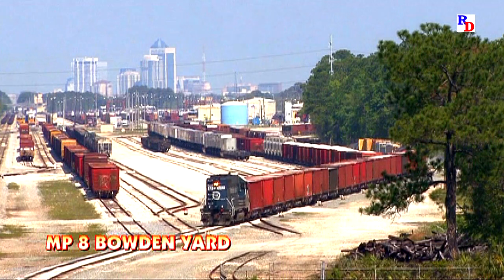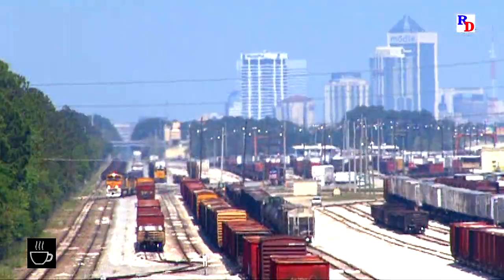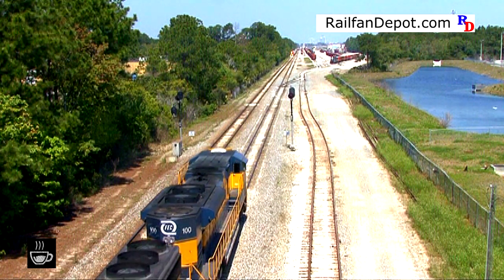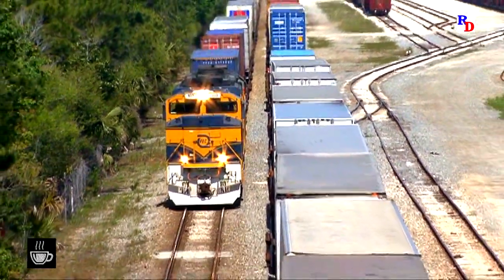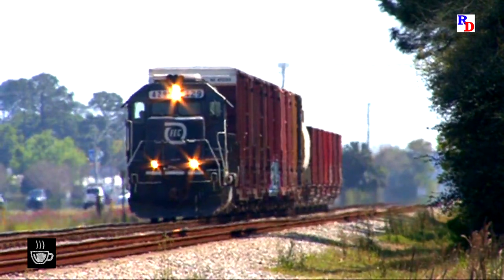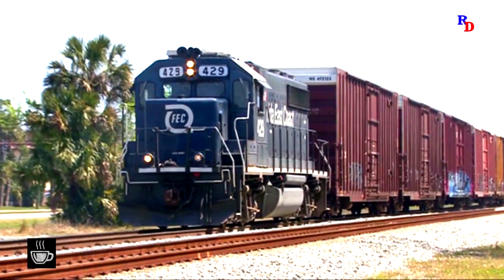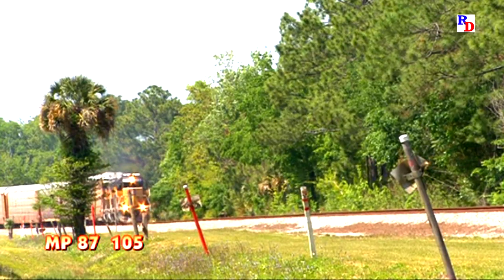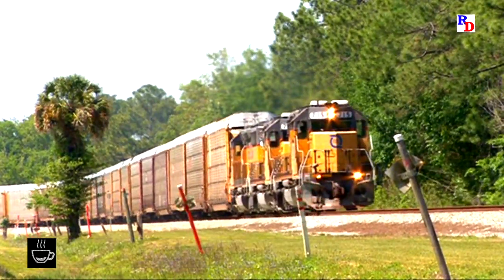Florida East Coast Railway | Sunday Morning Coffee & Trains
*** About this video: We take a railfan tour of the north end of the FEC.

Join Railfan Depot's DeAnn, a railfan herself, every Sunday morning for Coffee & Trains.